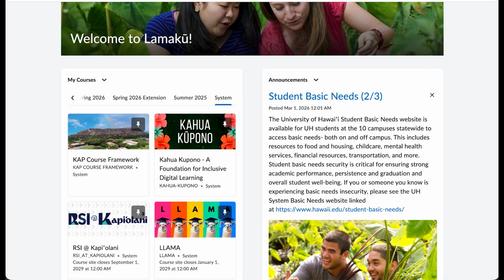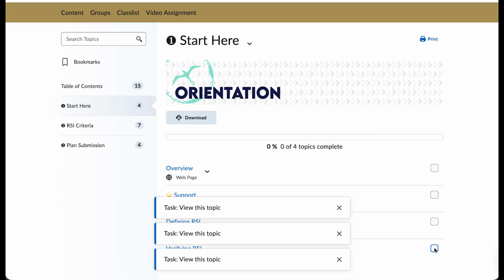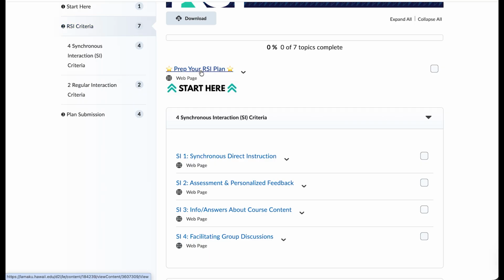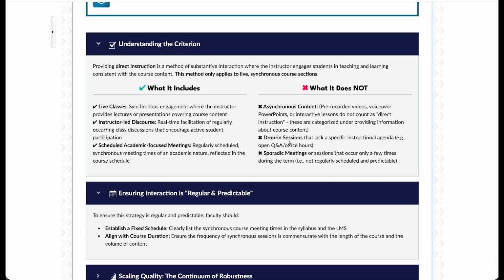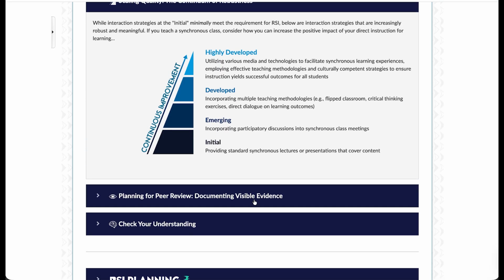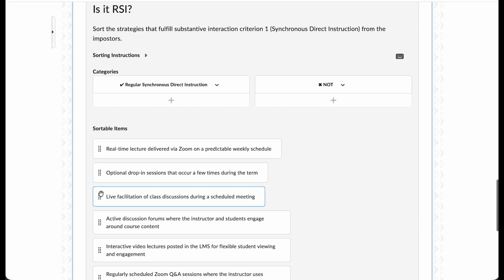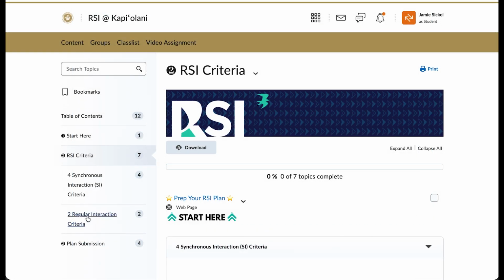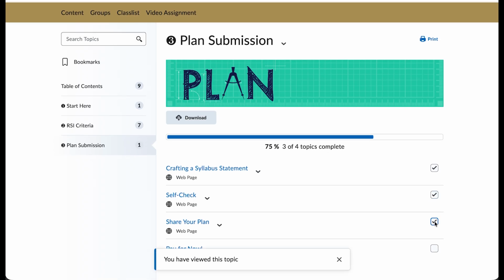RSI at Kapiʻolani Walkthrough